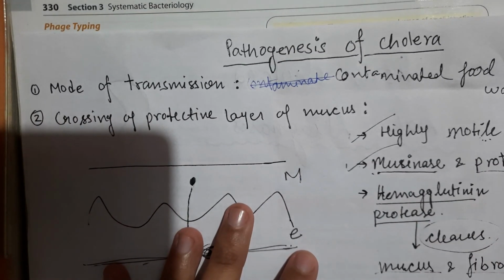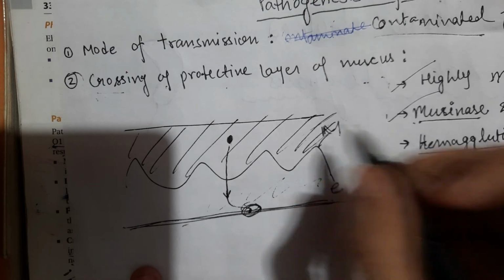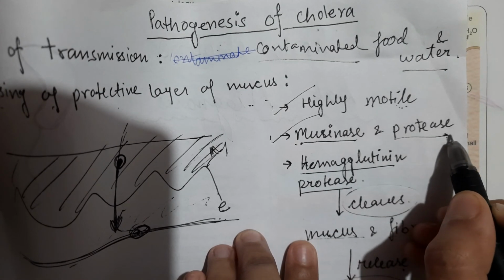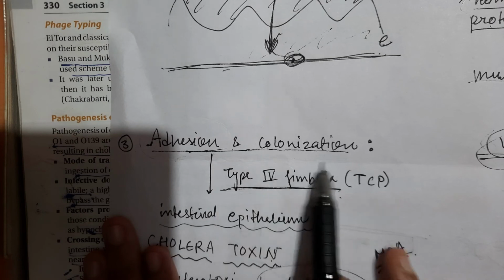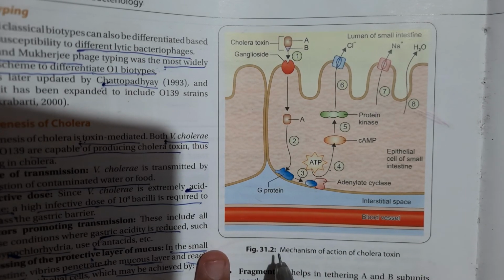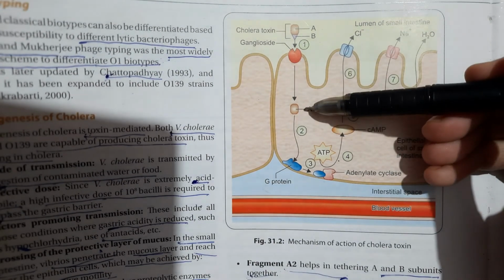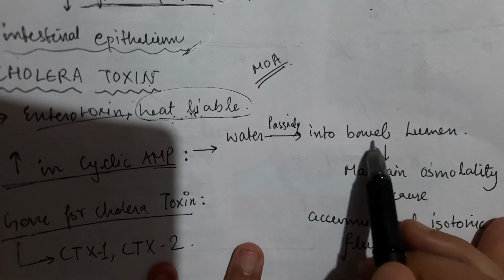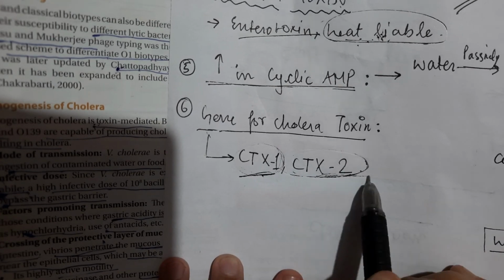Vibrio Cholera (pathogenesis) | MICROBIOLOGY